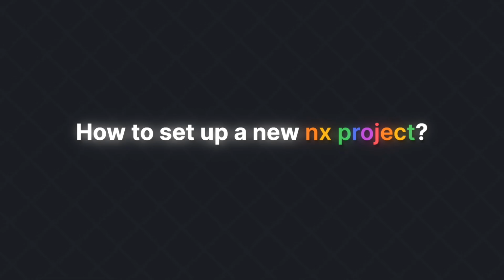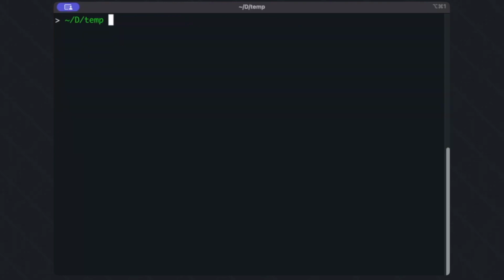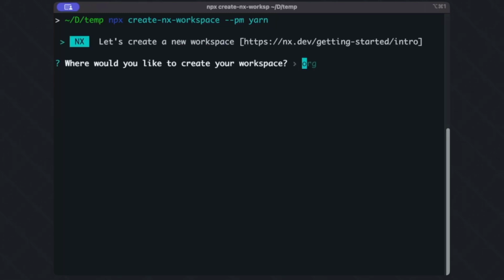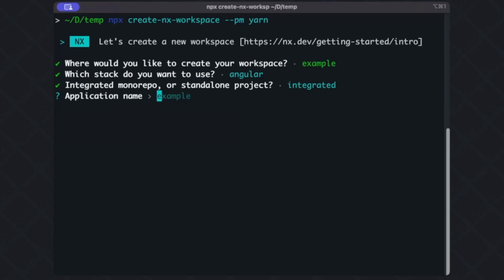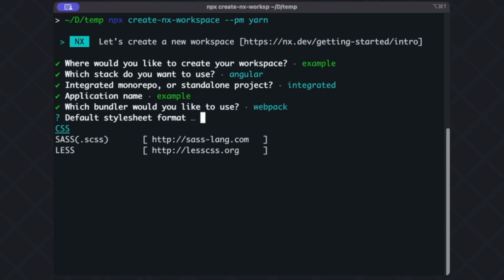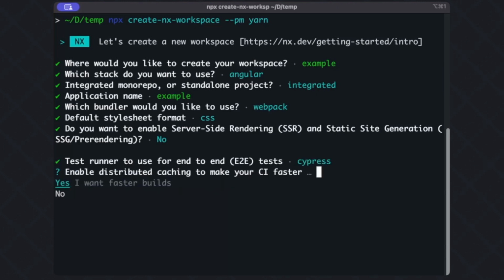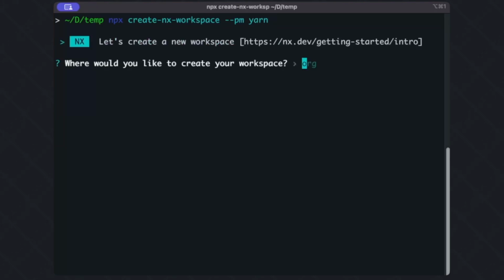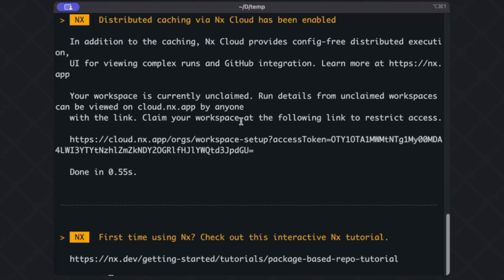Right Way to Set Up New NX Project by Kamil, Senior Frontend Developer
Setting up a new NX project for the first time can feel like a lot, but once you see it in action, it’s honestly pretty smooth. In this video, Kamil Galek walks you through the full setup step-by-step: installing the global dependency, using NPX to create your workspace, and choosing between Angular, React, or even a barebones “from-scratch” setup.

This comprehensive YouTube tutorial and full course,  Next-Level Angular Apps with NX, is crafted by \newline. We bring to light the advanced techniques that typically take years to learn in top tech firms.

Unlock immediate access to newline's complete library of pro-articles, e-books, guides, and courses, including this extensive course complete with code, with a \newline PRO subscription.